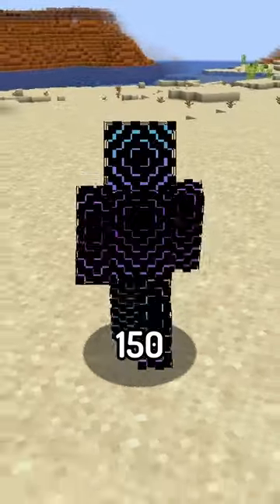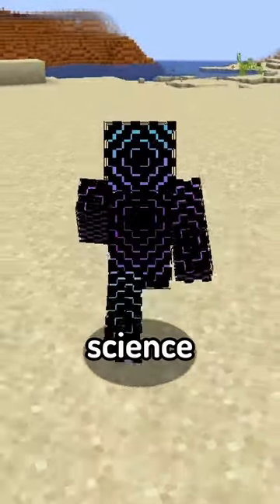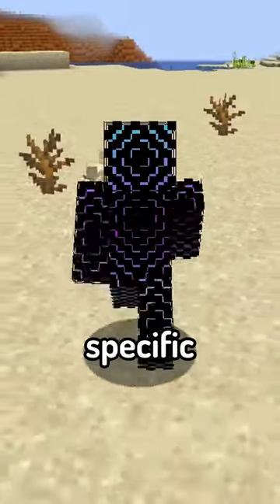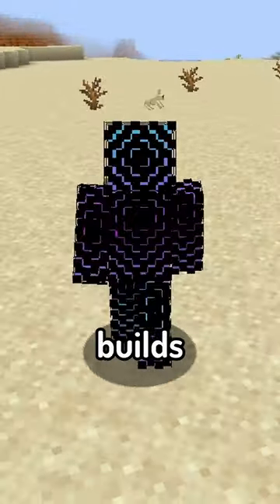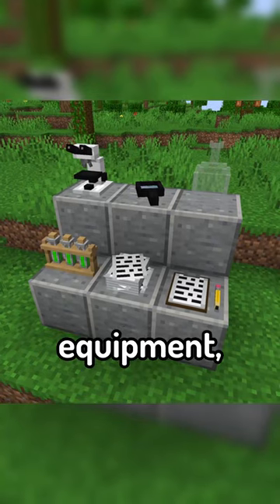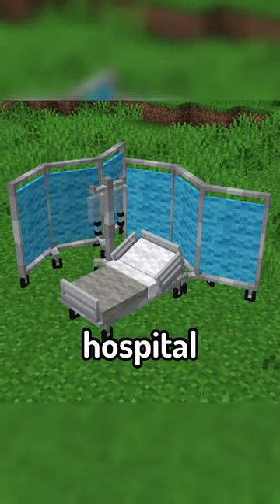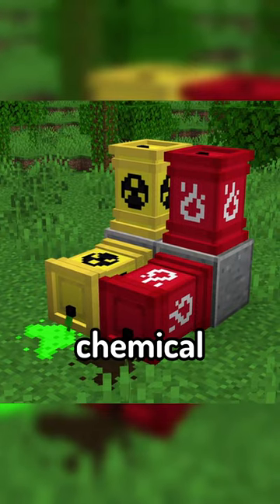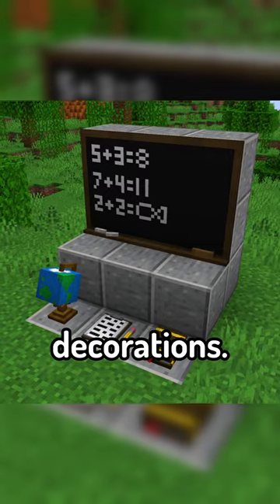Mini Mod Reviews - MOA Decor: Science